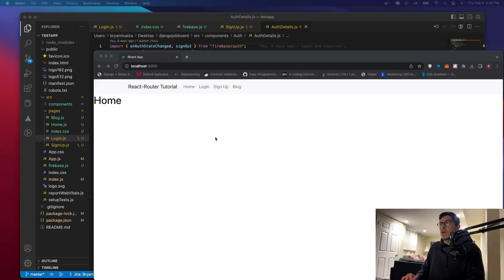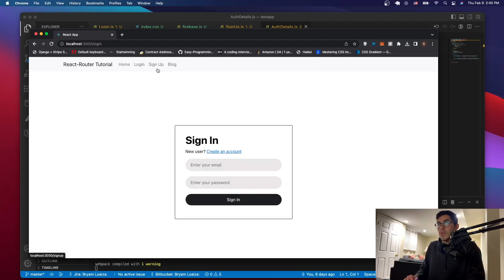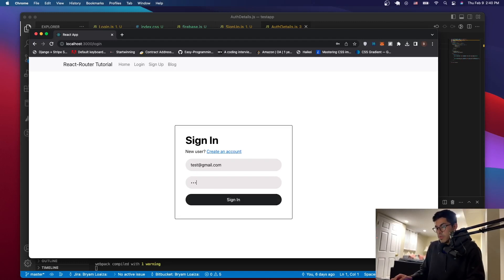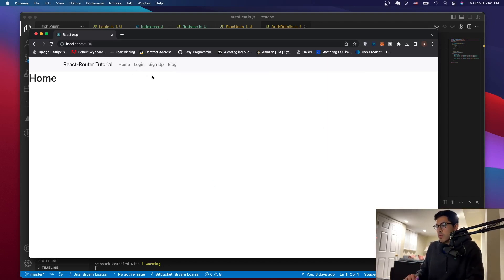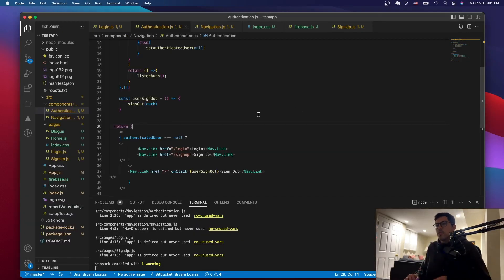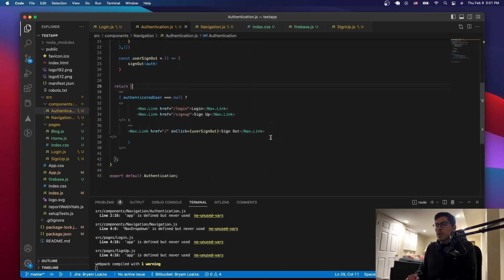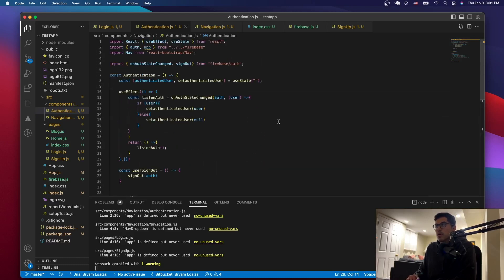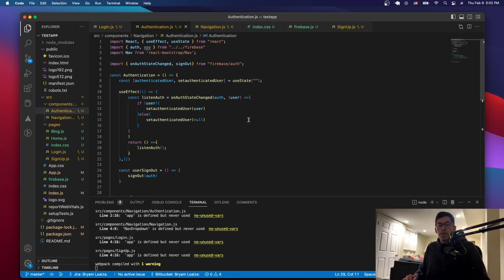Change Navbar Links Based on Authentication - React + Firebase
In this tutorial, I will be showing you how to use Firebase Authentication to show different navbar links based on the authentication status of the users